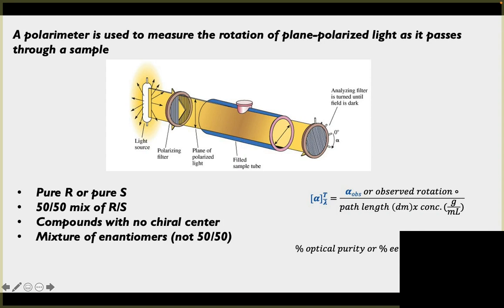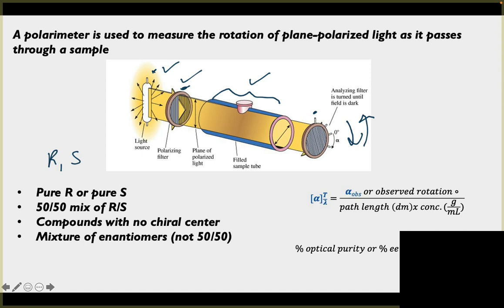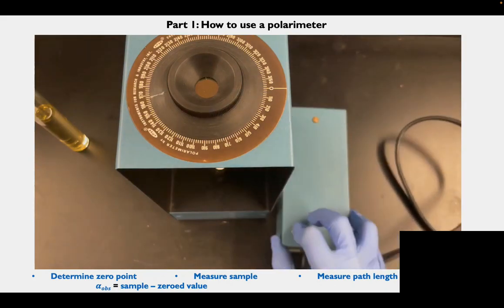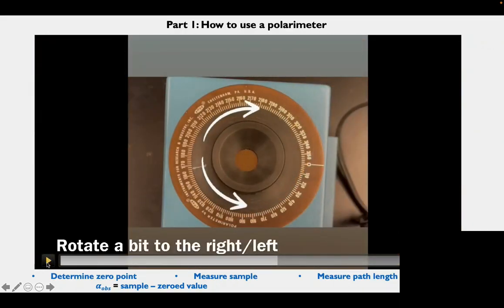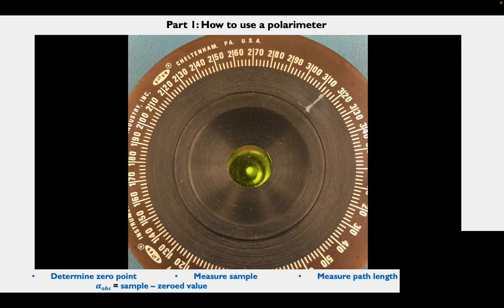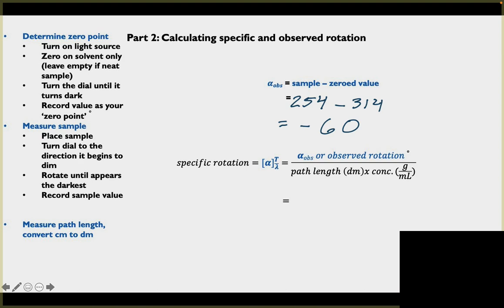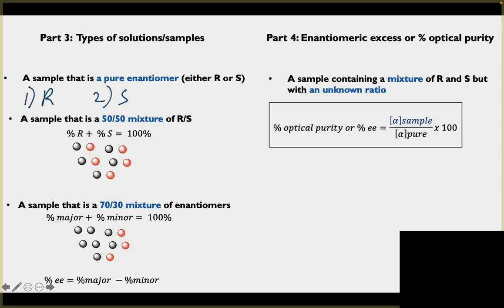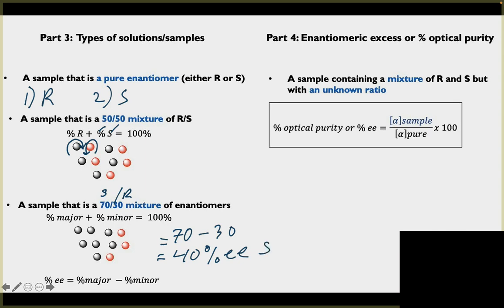Stereochemistry and Optical Activity Lab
In this video I will show you how to determine the optical activity using a polarimeter.
1. First determine the zero point by using just the standard solvent, rotate the dial until it turns dark and record value as your zero point.
2. Then measure the sample rotation. Rotate dial again until darkest point, record this value for your measured sample and you also want to make note of the direction
2. To complete the lab, you may be provided with different TYPES OF SAMPLES to determine the observed rotation then the specific rotation or % enantiomeric excess